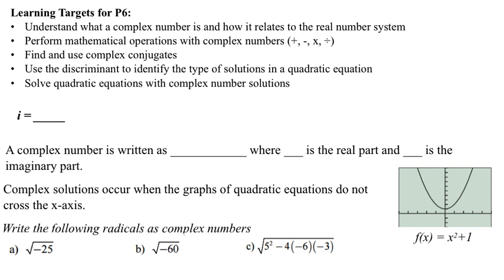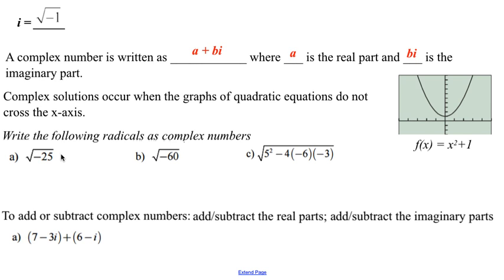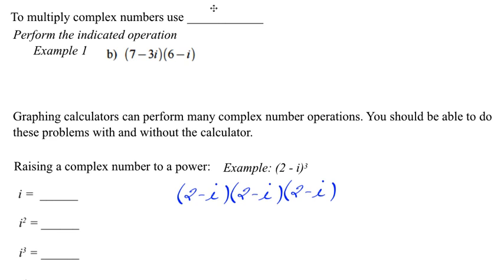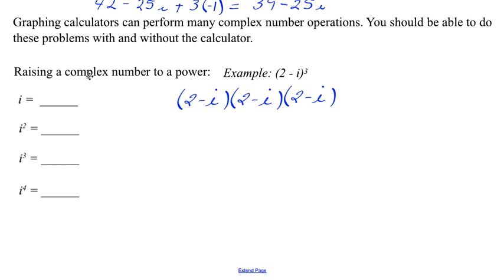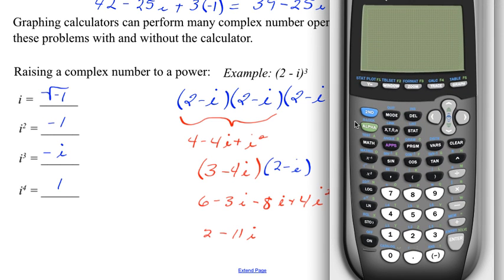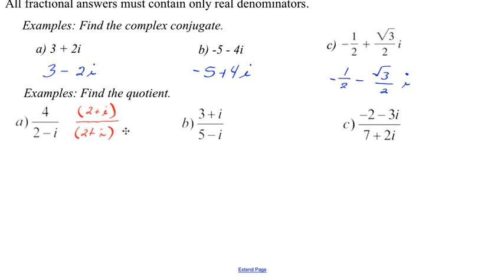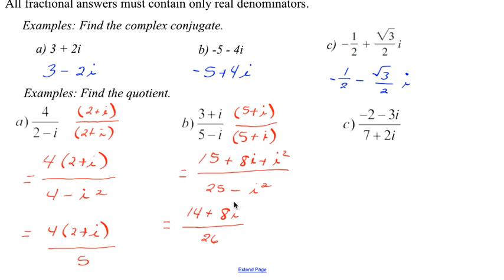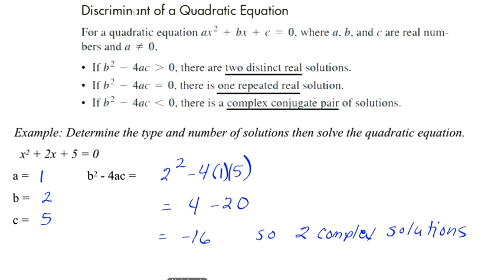Precalc Lesson P6